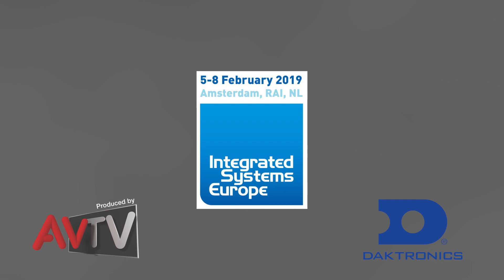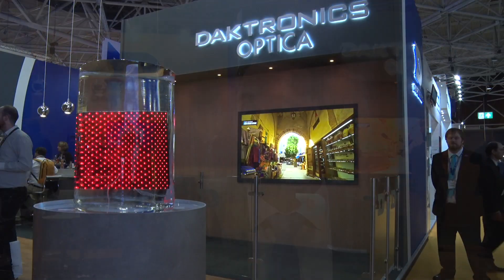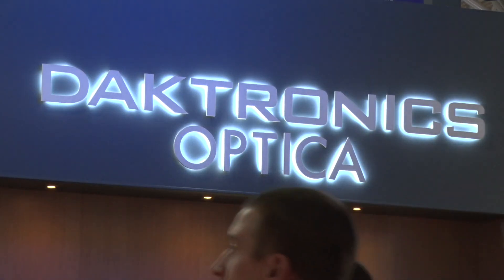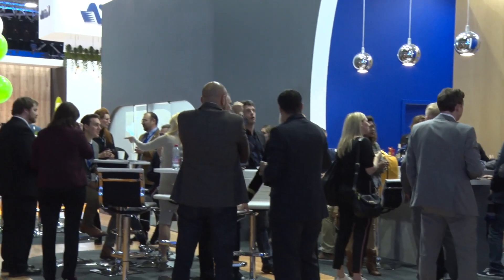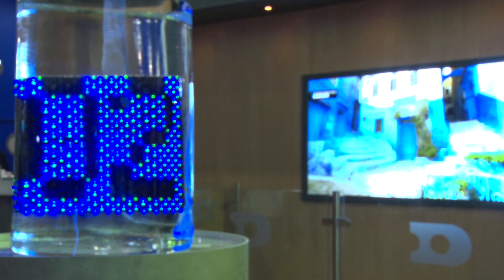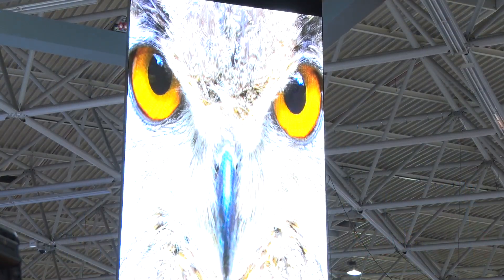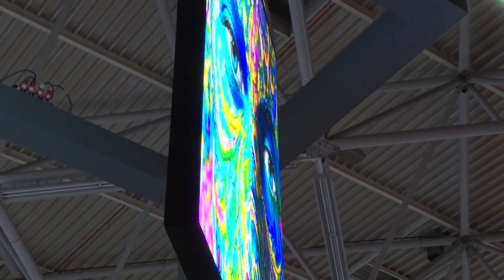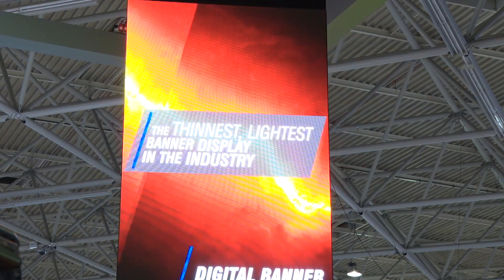Daktronics Introduces Optica, a sub-1mm MicroLED display featuring true outdoor brightness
Featuring HDR colour space and 6000 nit brightness in a sub-1mm display product, Daktronics Optica series is the industry’s first microLED technology fit for high ambient light applications.